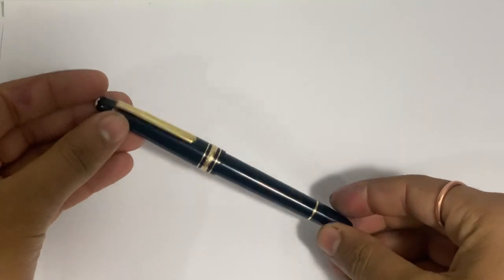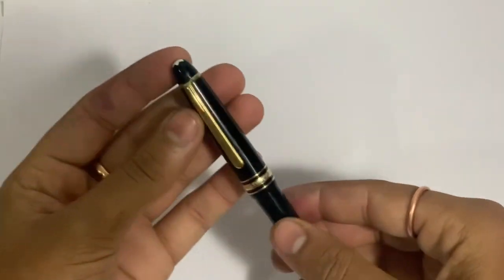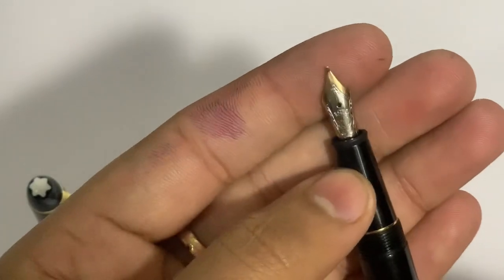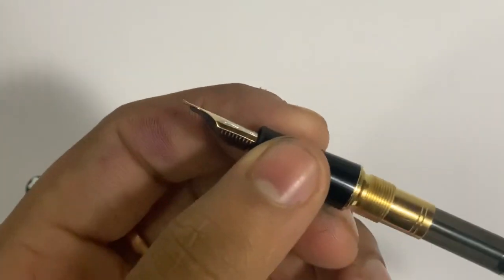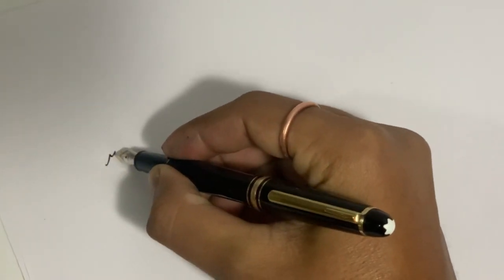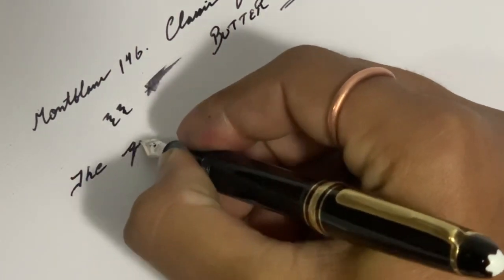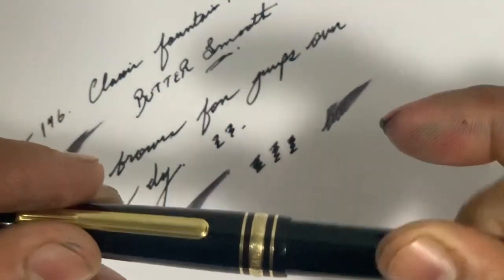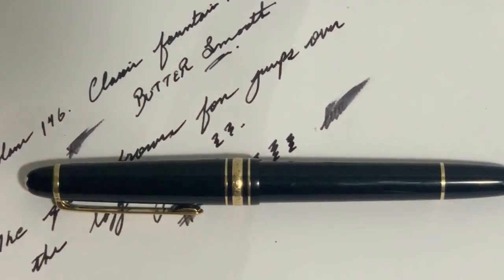Montblanc 145 Review